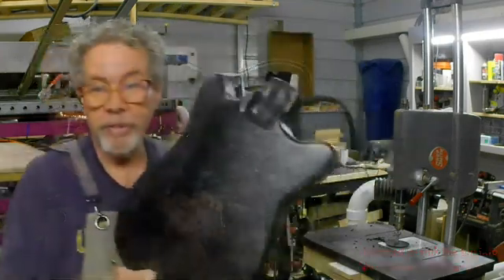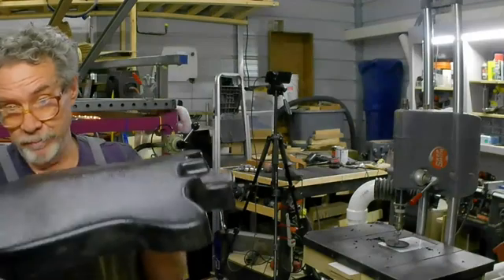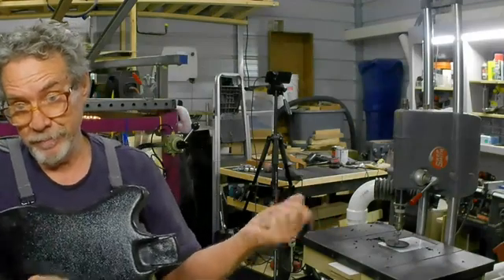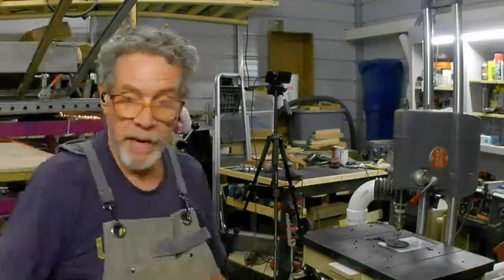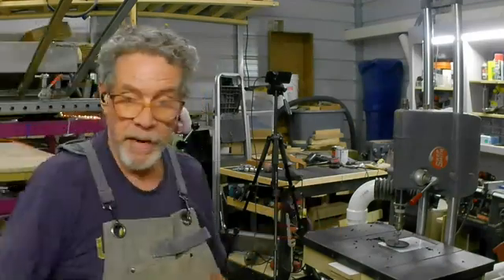First Plastic Guitar Thermoforming ABS | Plasticaster | GGBO Community | Experimental Luthiery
I made my first 2 Guitar bodies from ABS plastic on my DIY Thermoforming machine.  I am a hobby builder, inventor and just enjoying doing what I do, making guitars my way.
These will be both finished out together, and workout the details of construction, all input welcome!